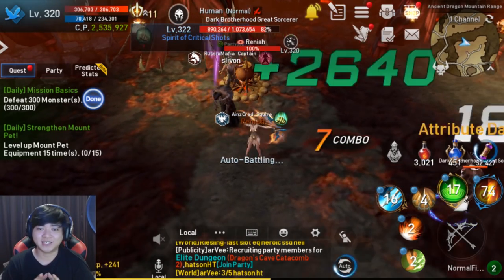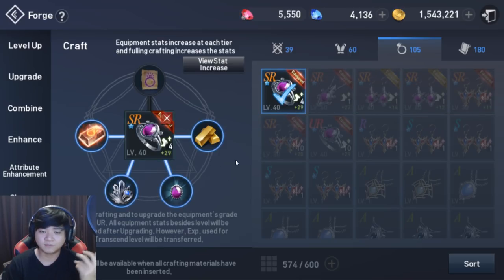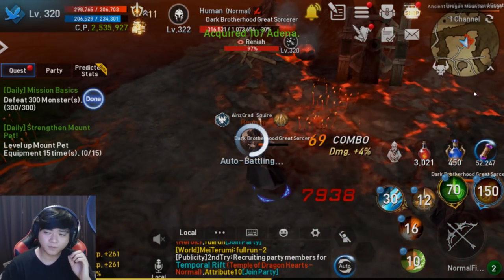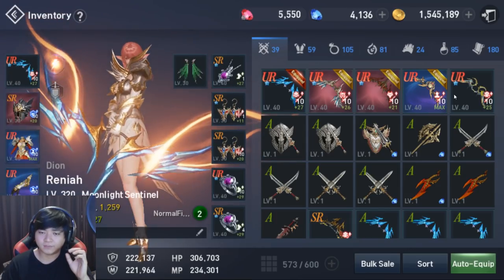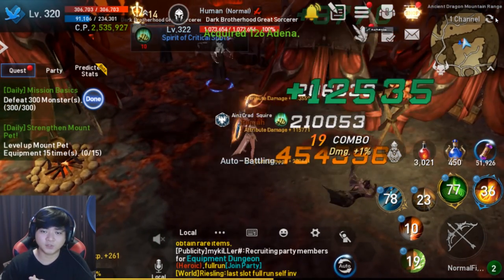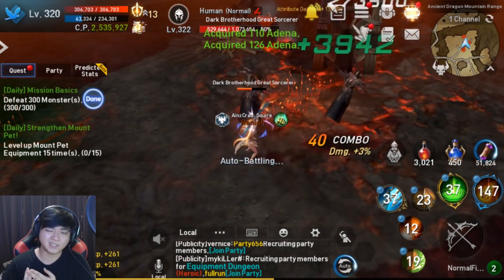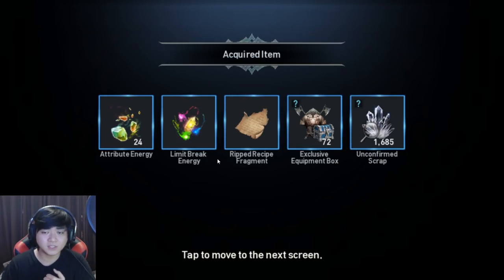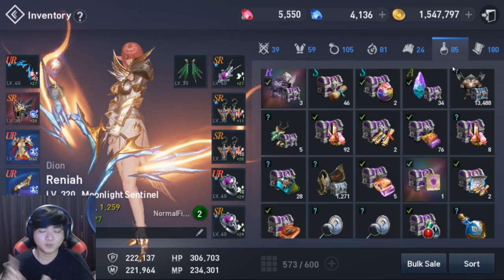Lineage 2 Revolution: Tips on farming for UR Accessory materials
Just a few tips on how you can make your Accessories into UR much faster!